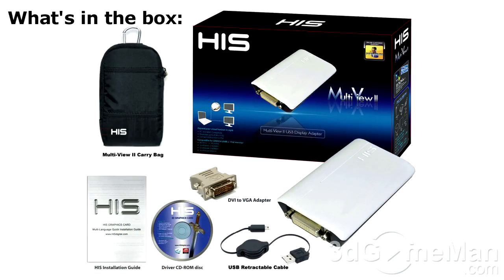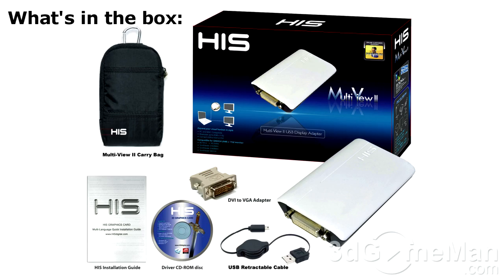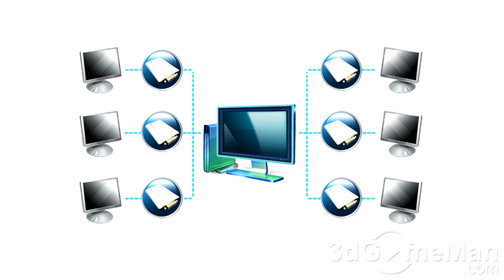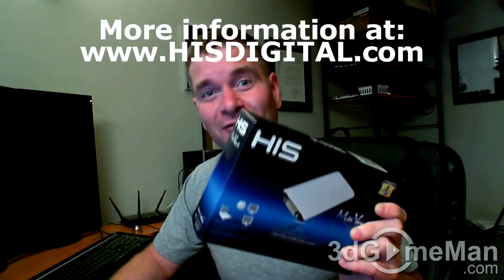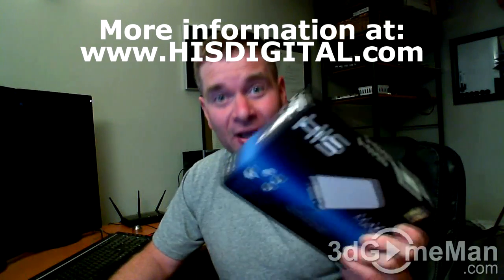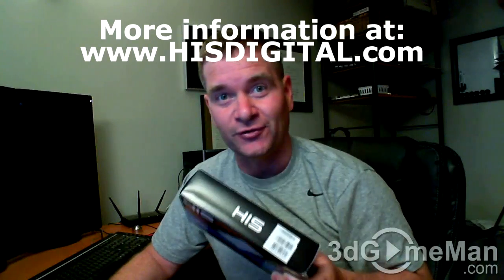#344 - Q&A: How to affordably & easily add extra display(s)?